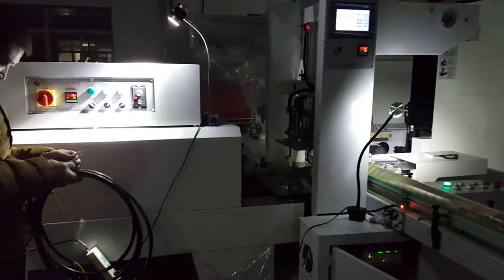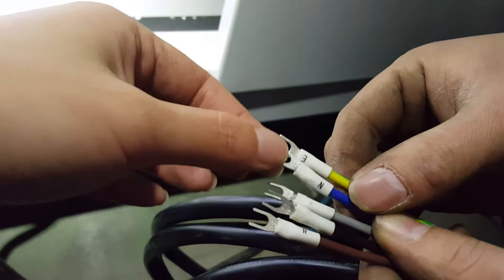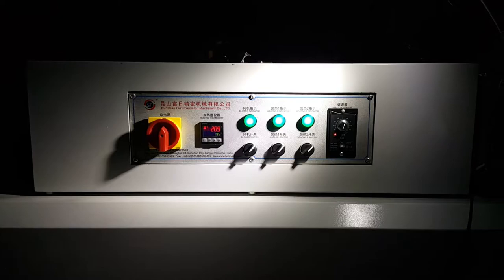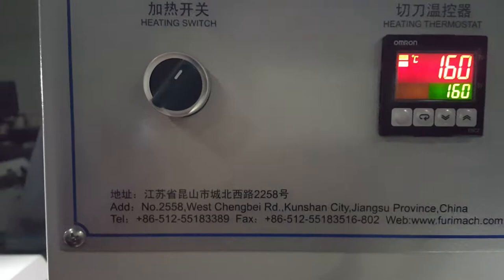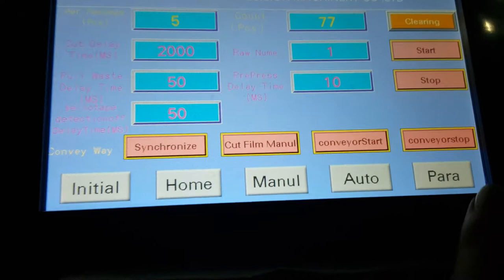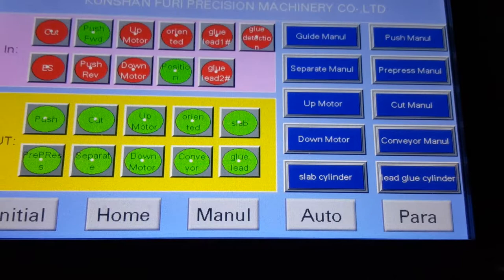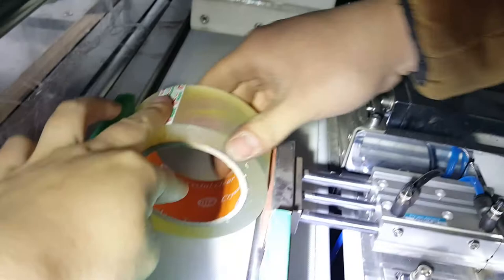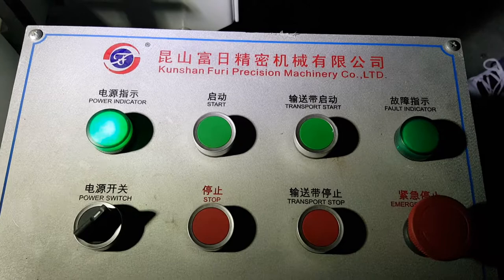FR-BZ400 wire and air connection